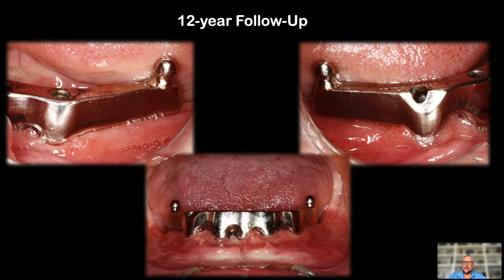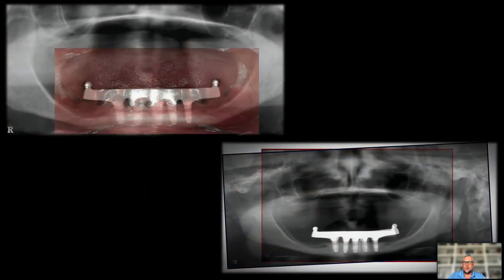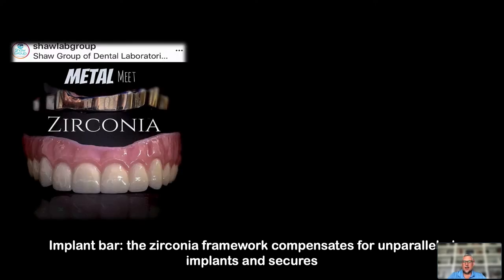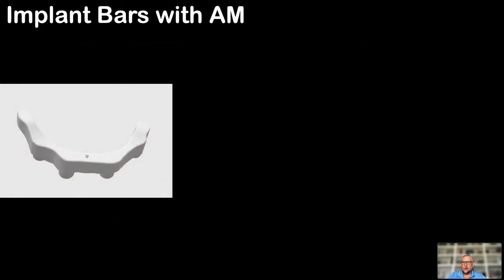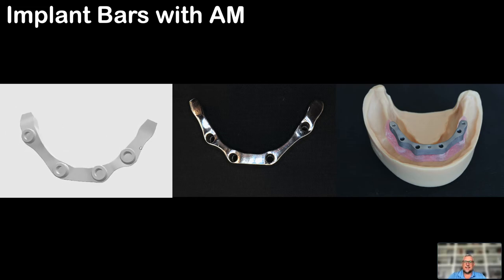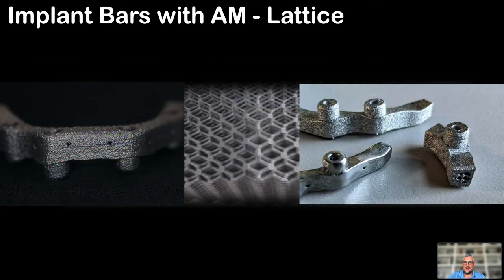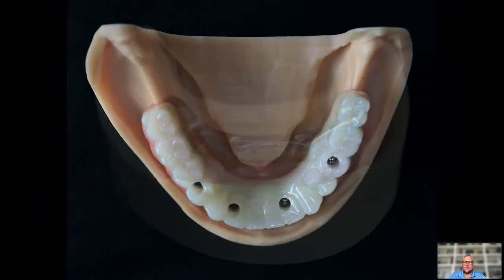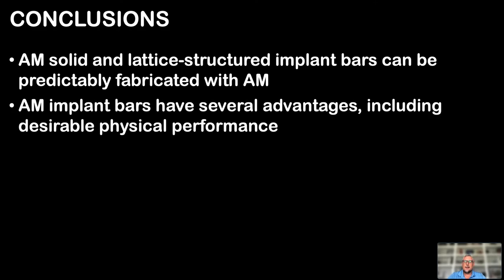Fabrication Workflow for Additive Manufactured Solid & Lattice-Structured Titanium Alloy Dental Impl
Fabrication Workflow for Additive Manufactured Solid & Lattice-Structured Titanium Alloy Dental Implant Overdenture Bars
Les Kalman
Western University
2022 Greater New York Dental Meeting